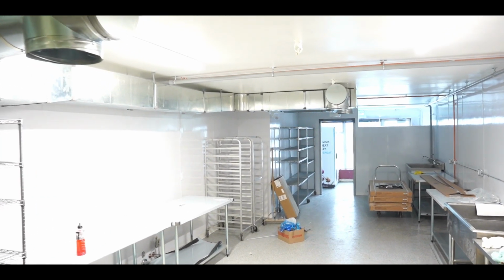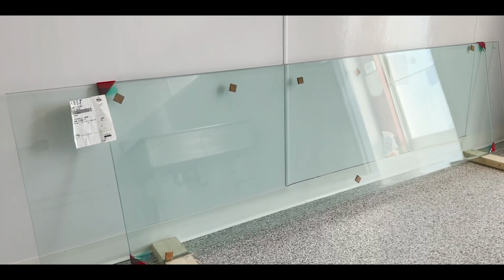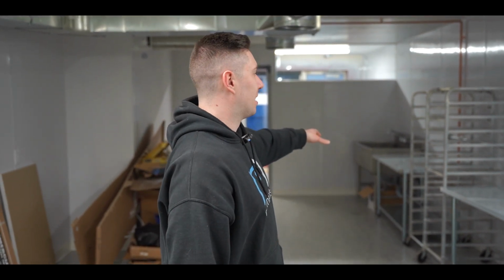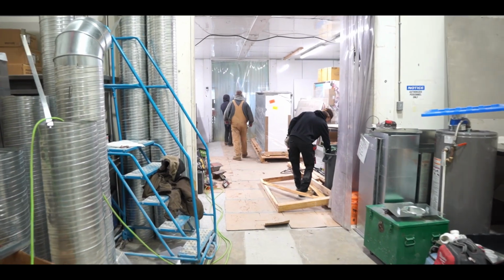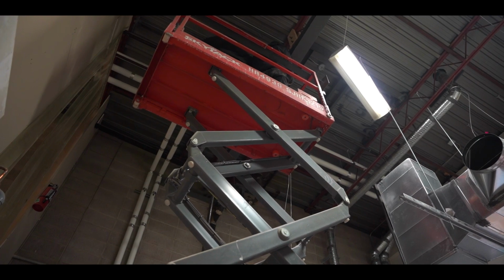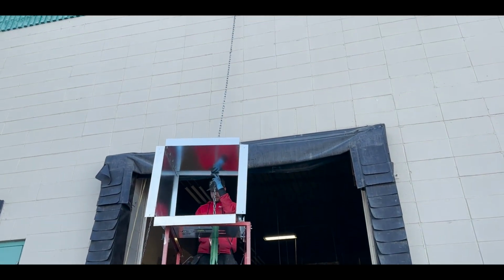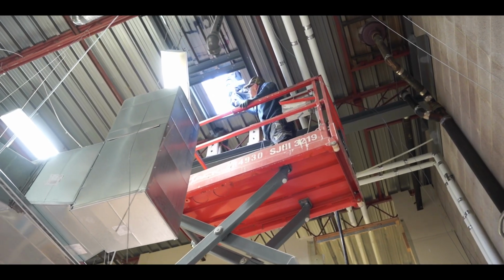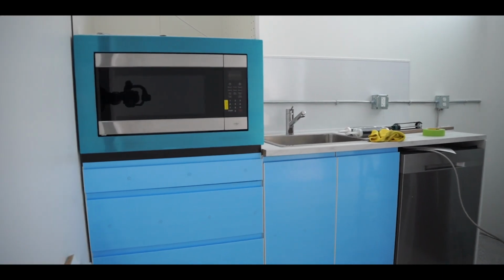Episode 9 - Nutrimeals Commercial Kitchen Update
Happy meal prep Friday Nutri-Fam! Welcome back to another update on our new commercial kitchen, warehouse, and showroom. We’re starting to see the light at the end of the tunnel and getting very excited! We can’t wait to have all our clients and friends come visit soon. This week we had lighting installed in the prep area, windows between the food delivery area and kitchen, water hooked up, our hood vent installed, and roof penetrations completed! Our next phase is working towards getting all the loose ends tied up to get our space up and running over the new few weeks.